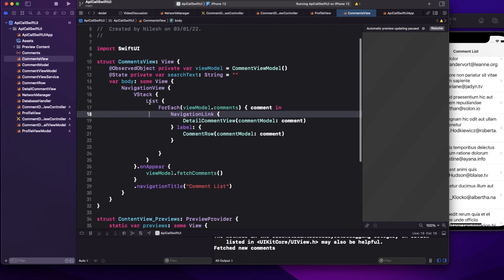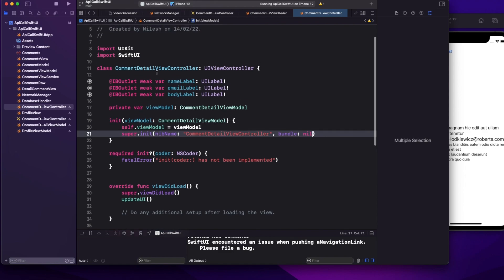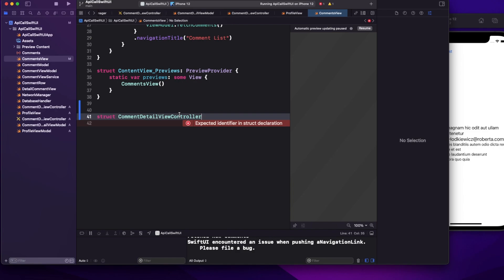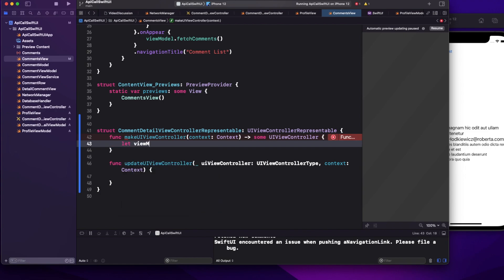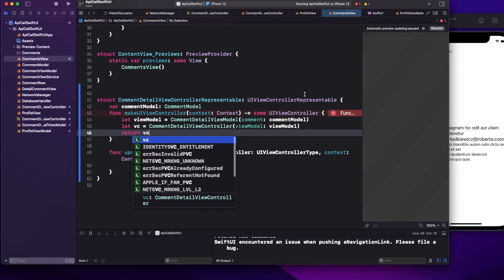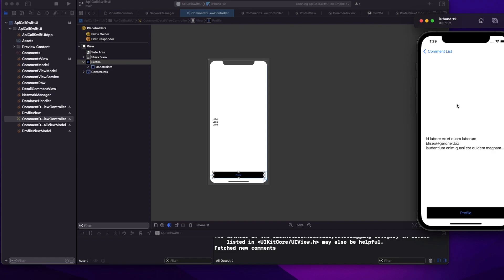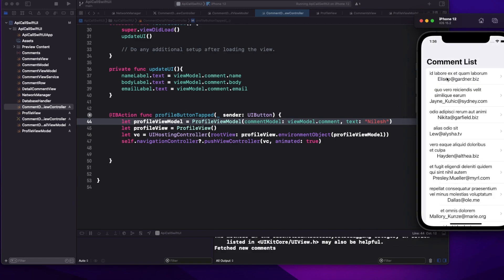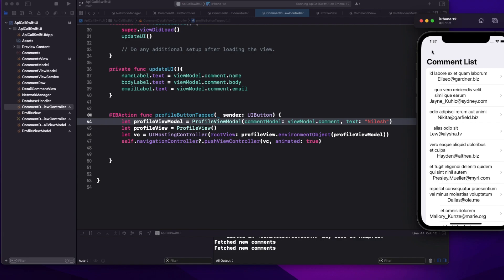iOS Interview questions - How to Navigate and pass data between UIKit and SwiftUI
What is UIHostingController in swift?
What is UIViewControllerRepresentable  in swift?
How to navigate from swiftUI to UIViewController and pass data using MVVM design pattern?
How to navigate from UIViewController  to swiftUI and pass data using MVVM design pattern?

Chapters:
0:00 Intro
1:12 SwiftUI to UIKit
7:46 UIKit to SwiftUI